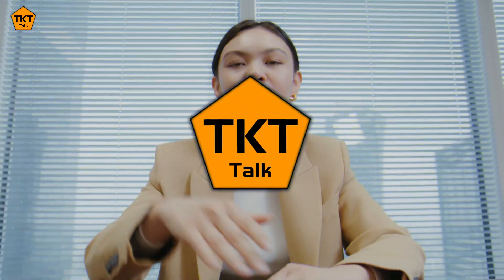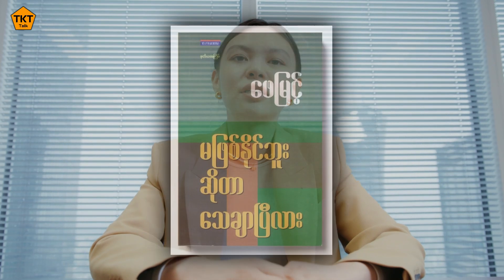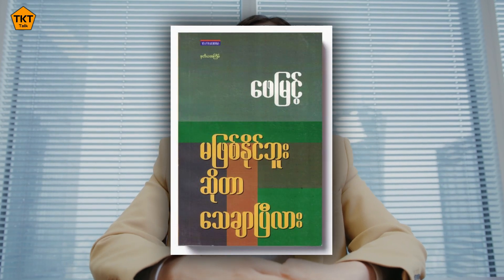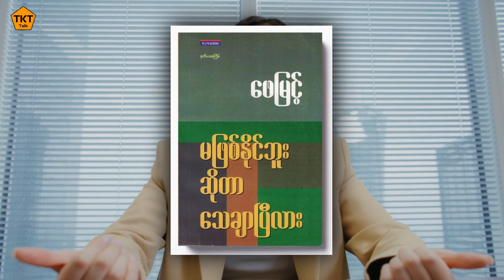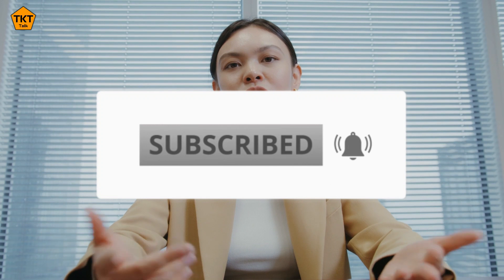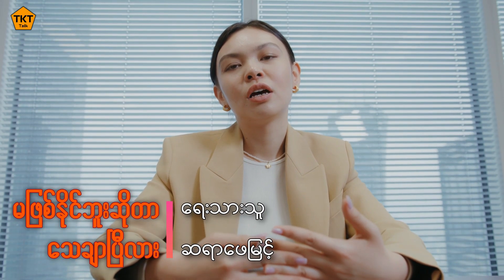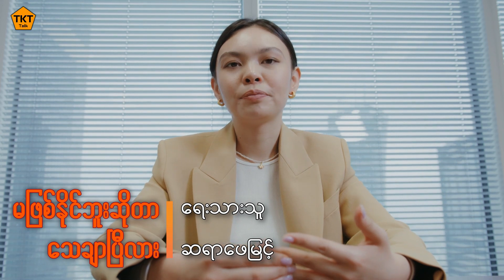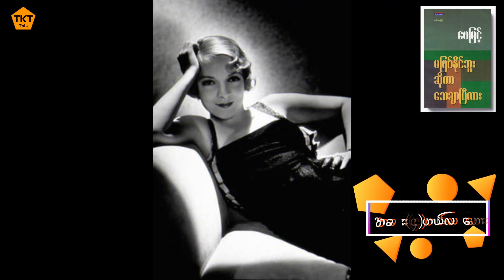ဆရာဖေမြင့်ရဲ့ မဖြစ်နိုင်ဘူးဆိုတာ သေချာပြီလား အခန်း(၄) ဟယ်လင်ဟေး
မှန်ကန်တဲ့ အချက်လက်တွေနဲ့
ဖျော်ဖြေတင်ဆက်ပါရစေခင်ဗျာ. 🤝🎶💪
ေန့စဥ် Video တွေကို တင်ဆက်ပေးနေတာမို့ လာရောက် ကြည့်ရှုကြဖို့ မမေ့ပါနဲ့နော်..